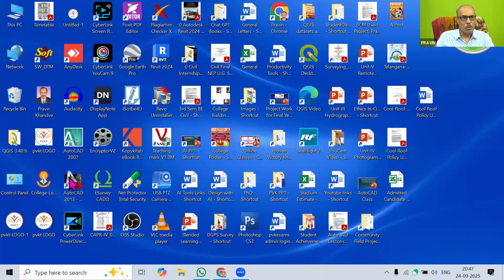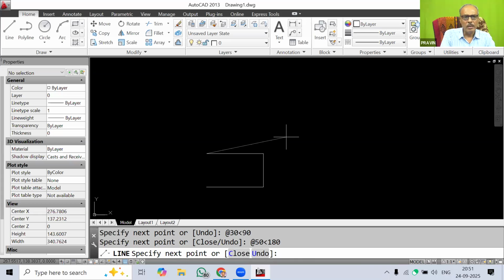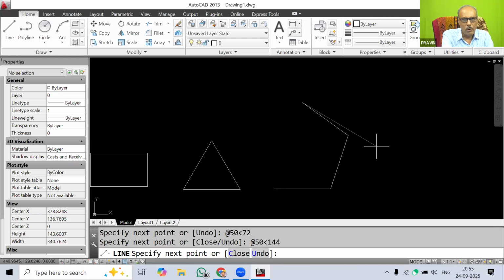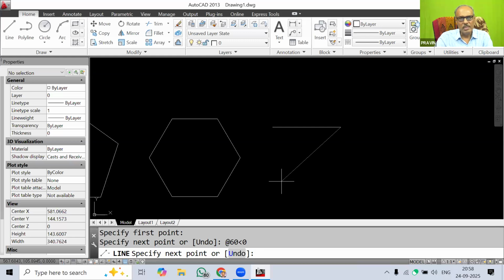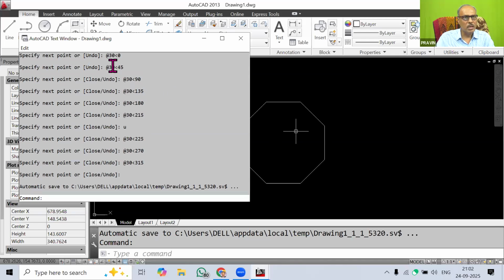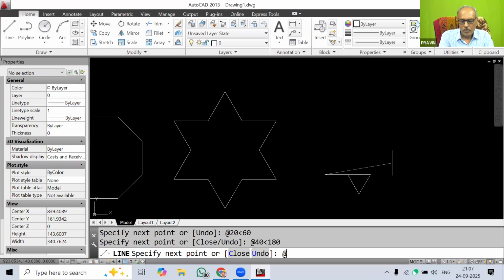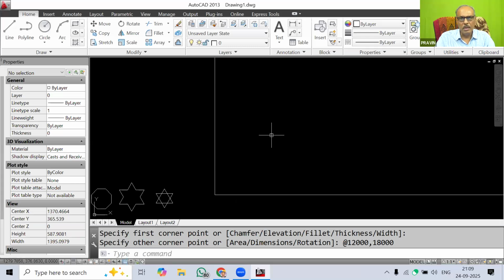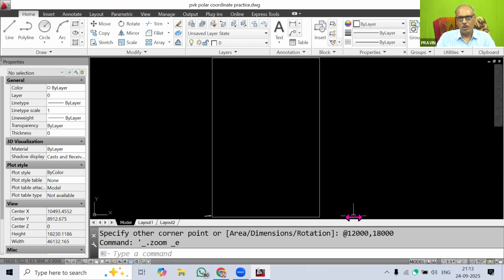Day 14 Relative Polar Coordinates